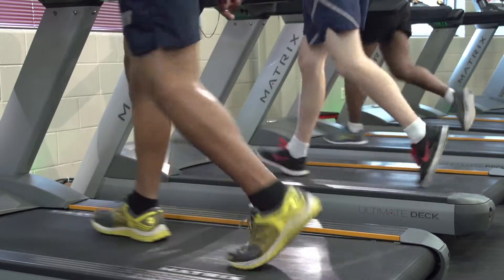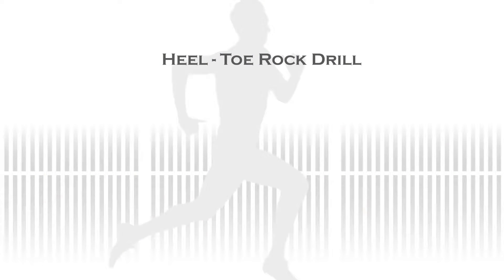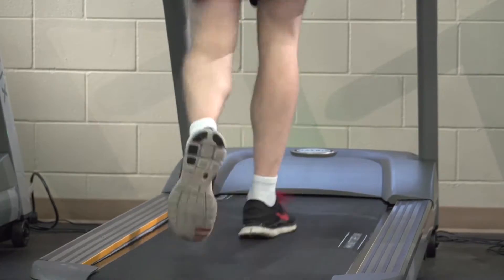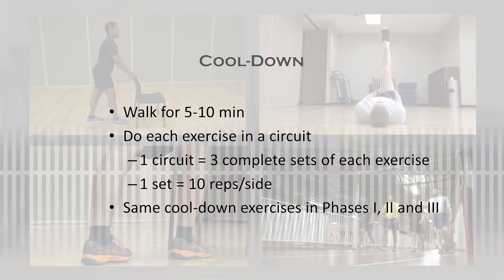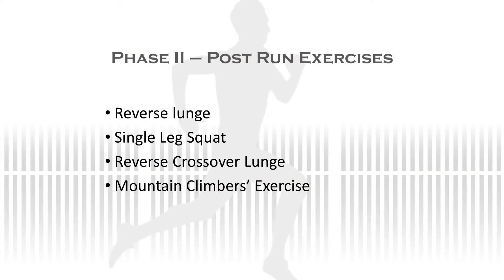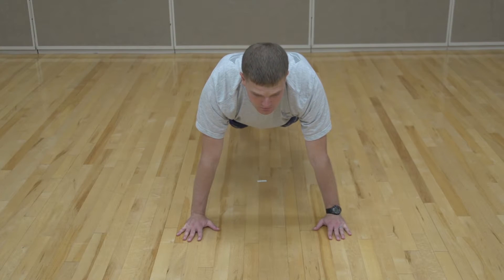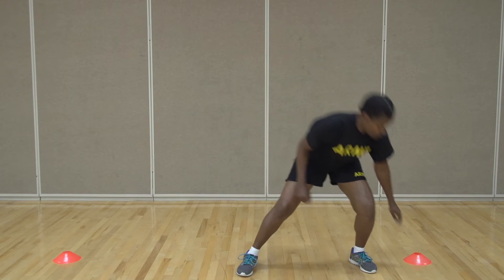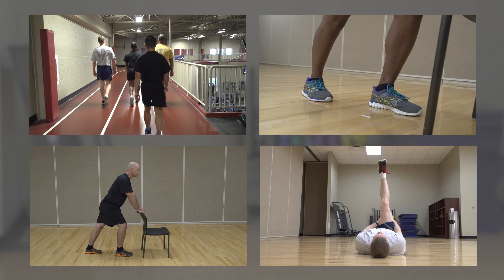Return to Run Redo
Brooke Army Medical Center, BAMC, physical therapy